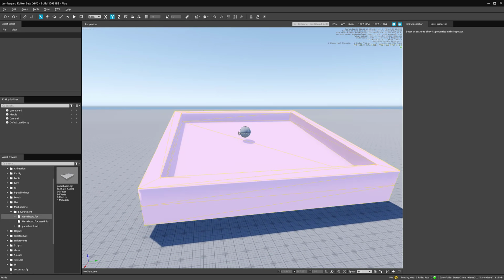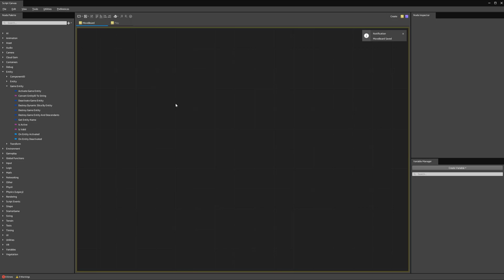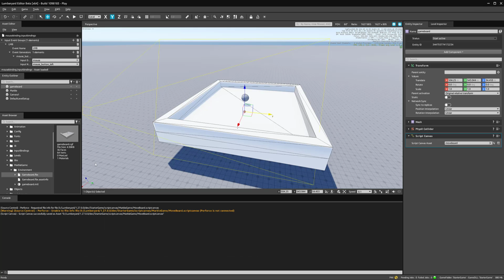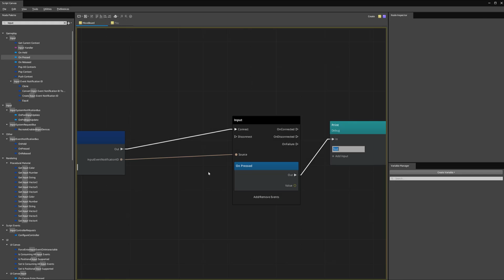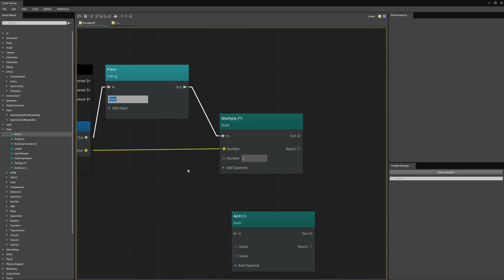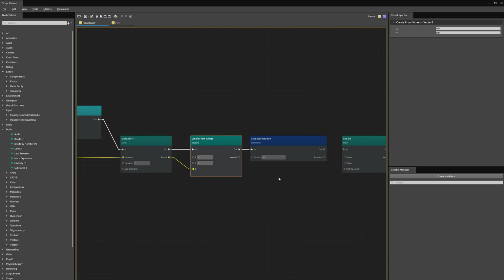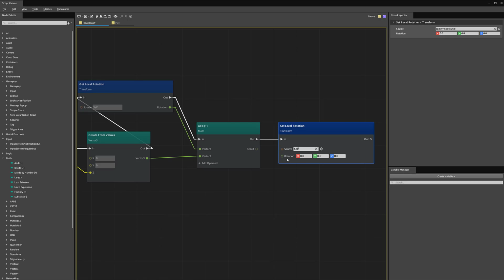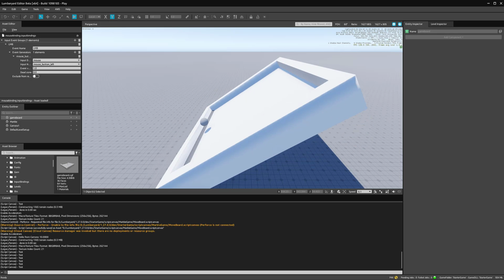06 Amazon Lumberyard Animating Our Gameboard